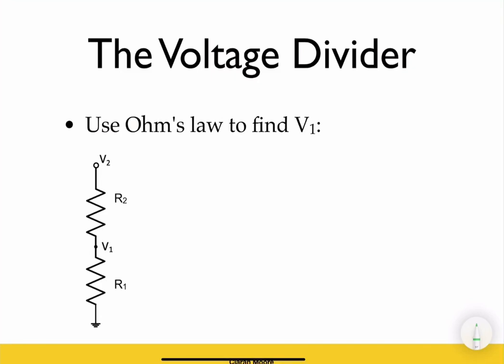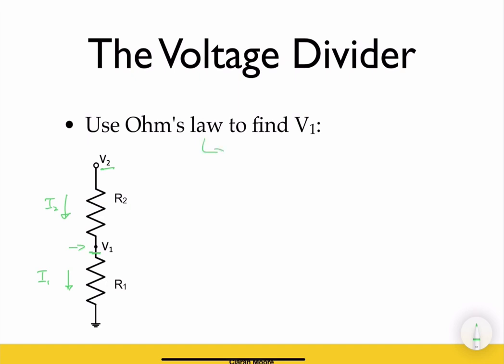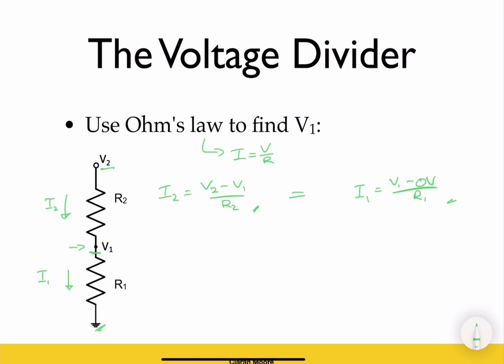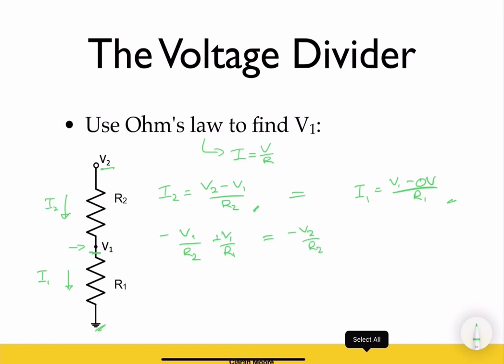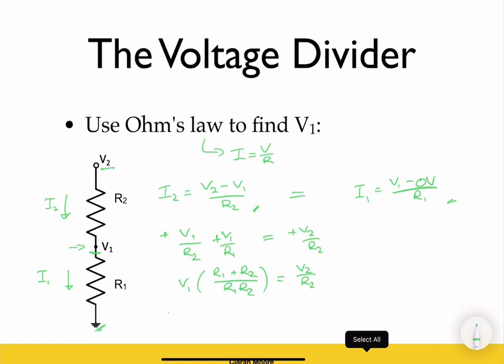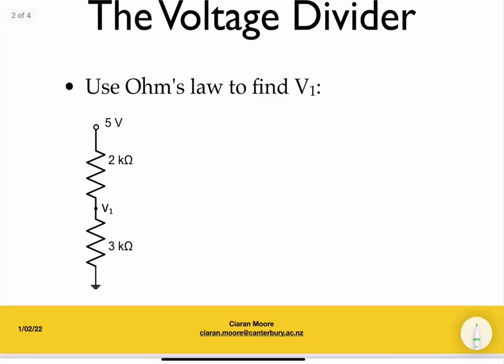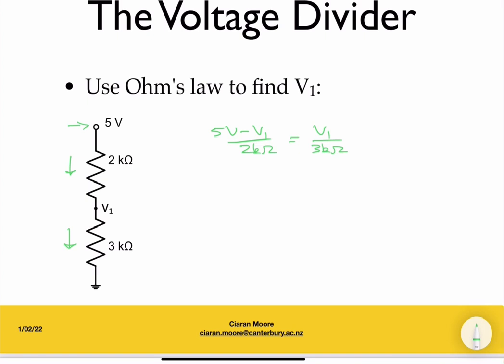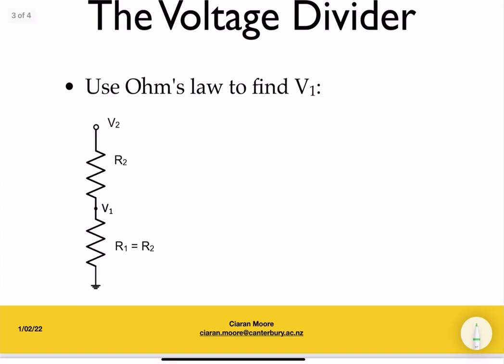Voltage Divider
Voltage divider worked examples.